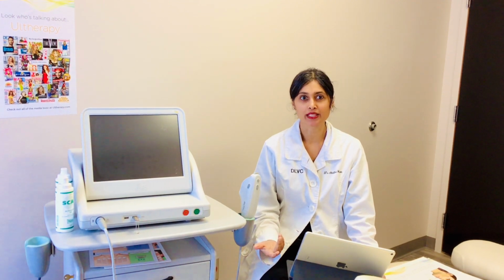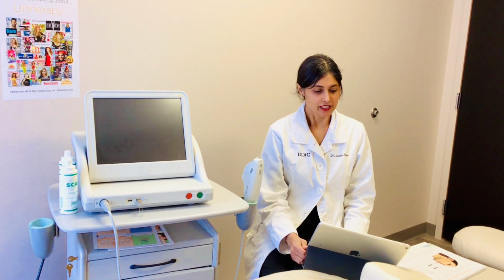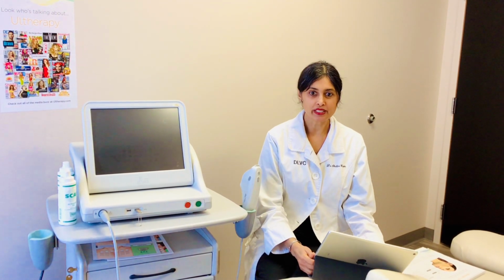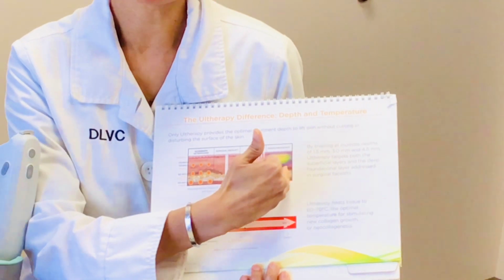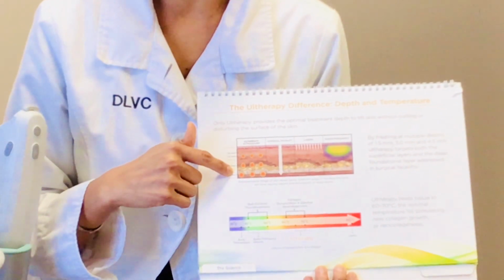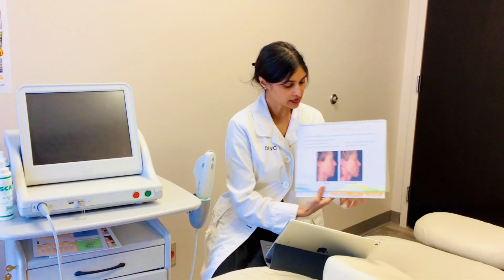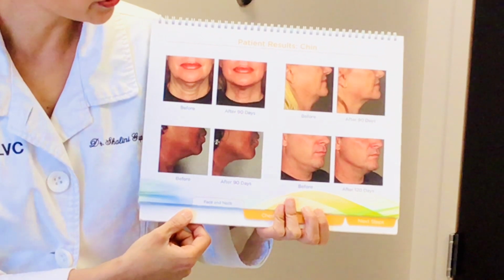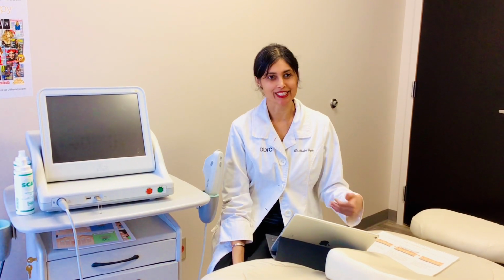Virtual Ultherapy consultation with Dr. Shalini Gupta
Dr. Shalini Gupta of the Dermatology, Laser & Vein Center gives you a consultation about Ultherapy, FDA approved procedure for skin lifting.  She explains how Ultherapy works and the type of results that can be seen.

9505 Montgomery Road, Suite 201